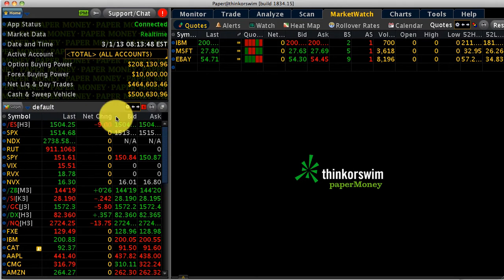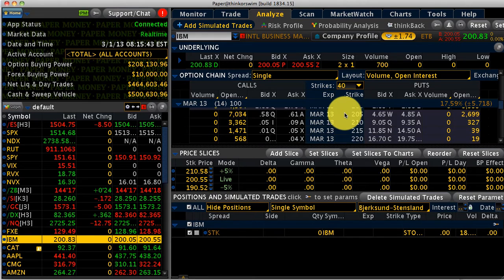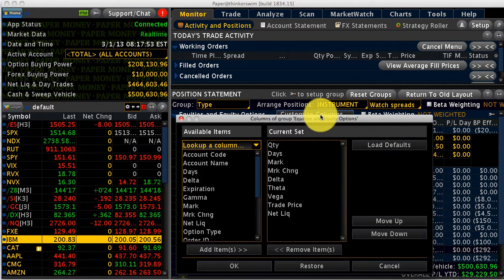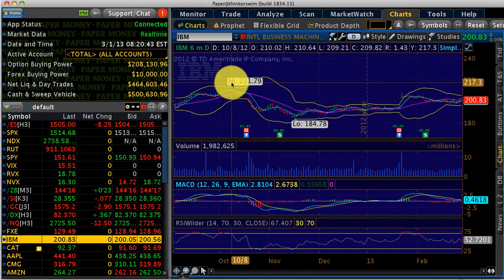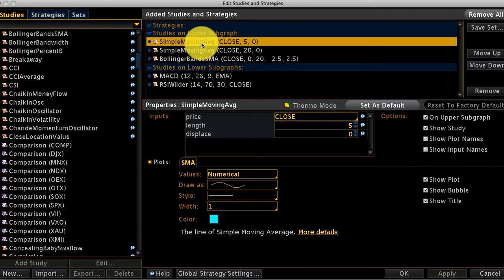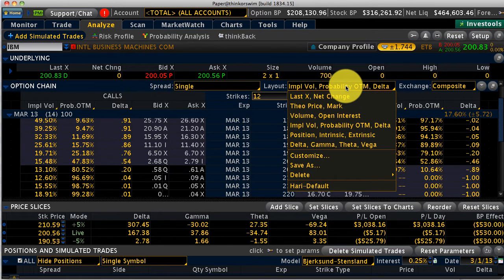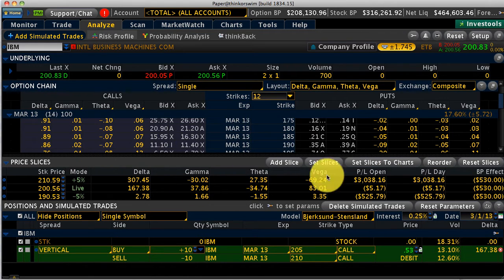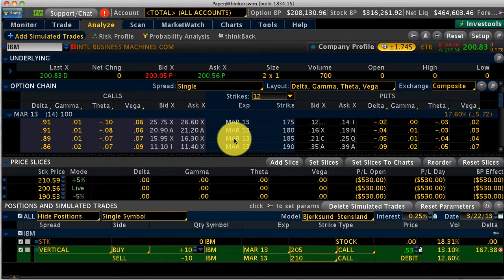How to use Thinkorswim Platform by OptionTiger